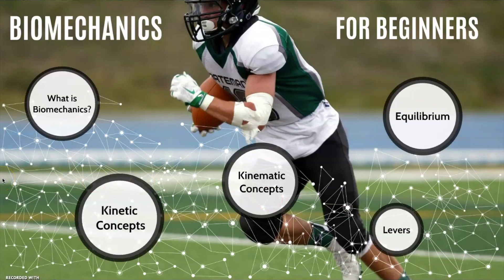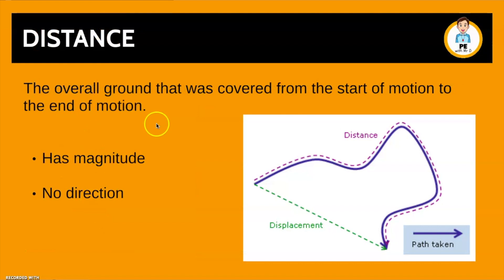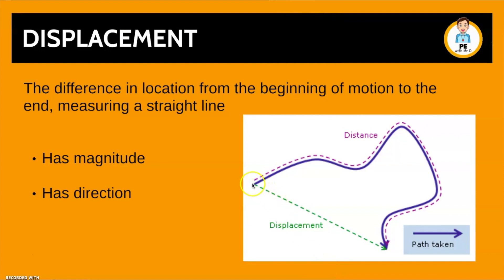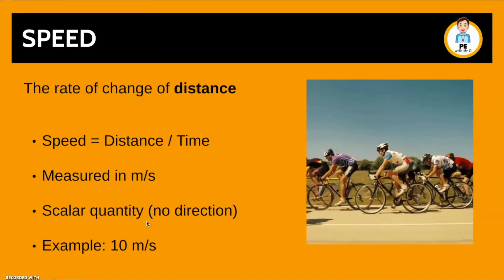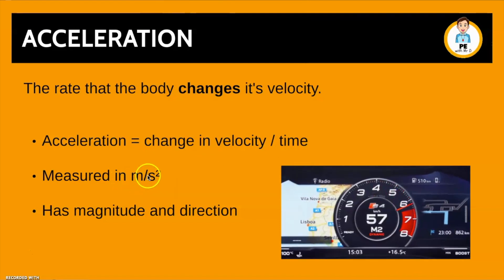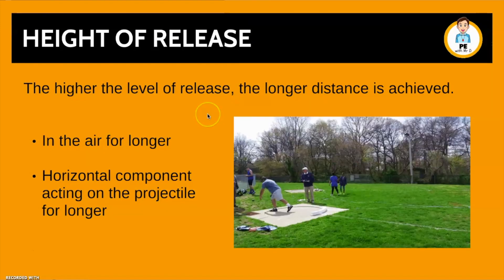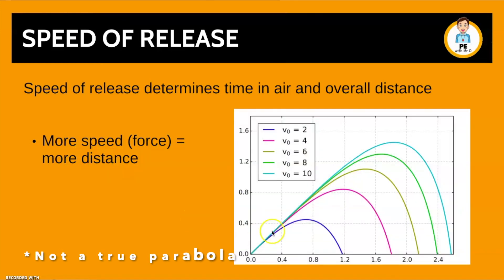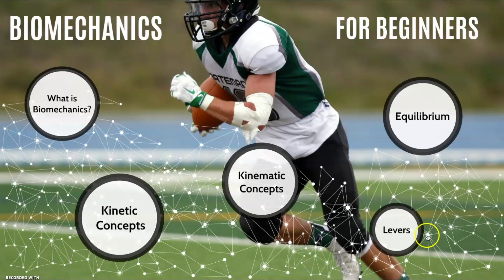Learn about Kinematics | Human Movement & Projectile Motion | Part 3/5 Biomechanics for Beginners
★ Was this video useful? Consider supporting PE Buddy to help Mr D keep making awesome videos for students, teachers and schools everyone!

★ Take your learning to the next level with our online courses

Today's video "Kinematic Concepts - Human Movement & Projectile Motion" introduces you to Part 3/5 in the Biomechanics for Beginners Series. This crash course series is designed to help students, athletes and sportspeople gain a better understanding of how their body works and how we can use physics, science and analysis to improve performance (And decrease injury!).

In this video you'll learn about the main kinematic concepts: Newton's 3 laws, human movement and projectile motion. These relate to motion of the body without considering the forces that cause this movement. This is useful for anyone studying VCE PE, HSC PDHPE, GCSE PE or similar courses in Year 11 or 12 as well as first year uni students!

0:00 Introduction and welcome
0:12 Overview of Kinematic Concepts
0:47 Distance
1:22 Displacement
2:17 Speed
2:53 Velocity
3:22 Acceleration
3:52 Projectile Motion Overview
4:08 Height of Release
4:32 Angle of Release
5:13 Speed of Release
5:52 Conclusion

Learnt something? Like this video!
Got more questions? Comment on this video!

Thanks legends,

Mr D, your online PE Buddy